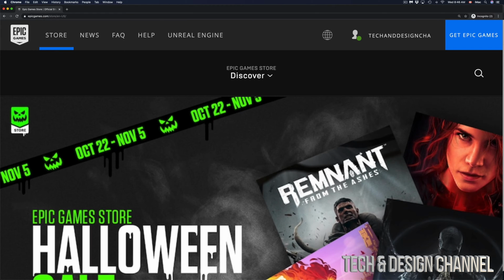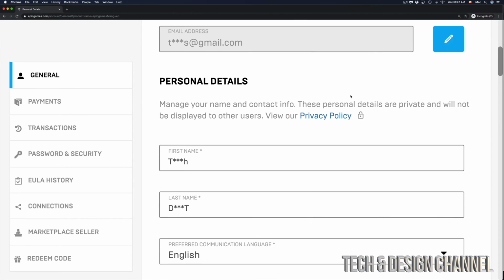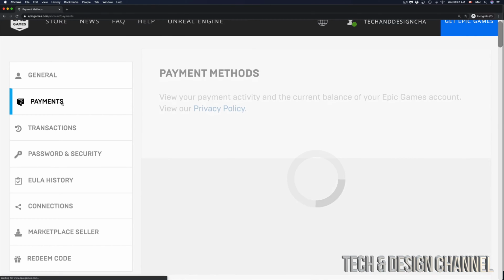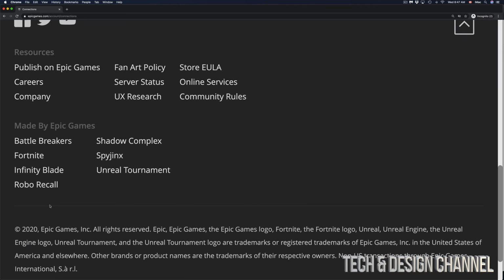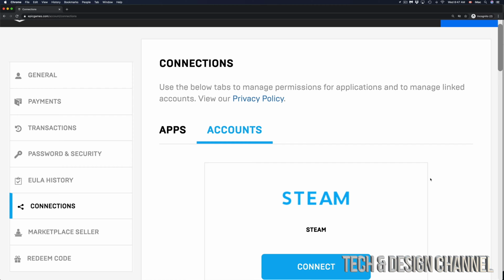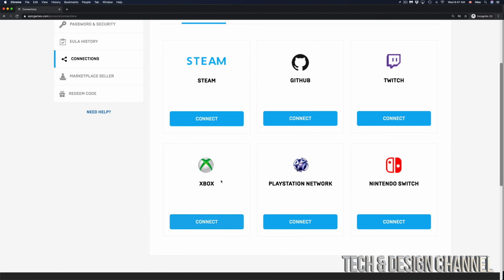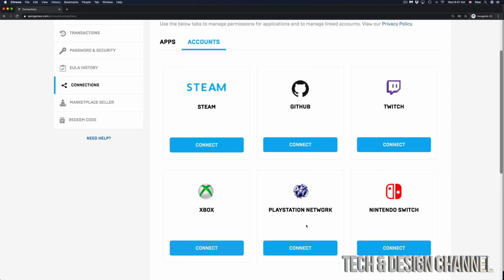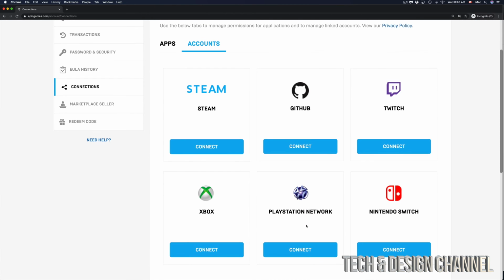Epic Games Email Verification Code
This is how the code looks like from epic games